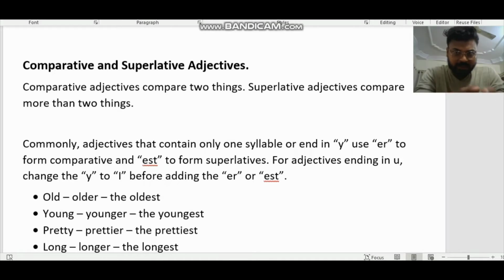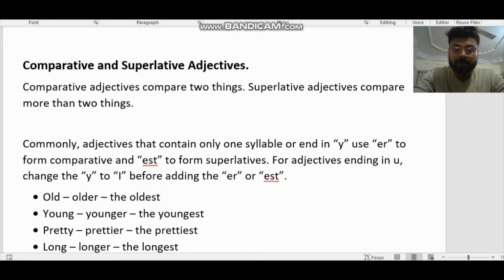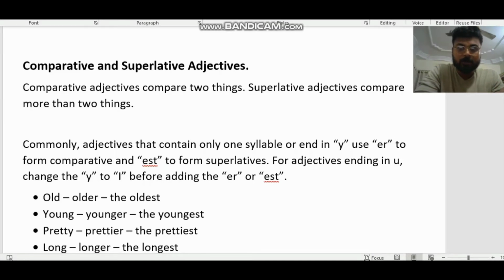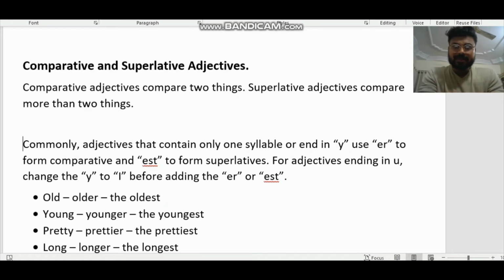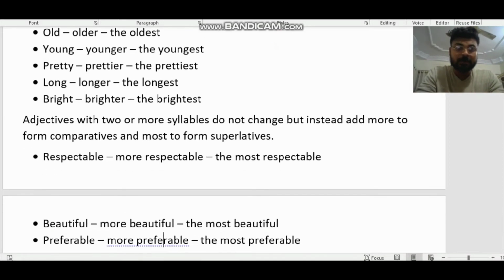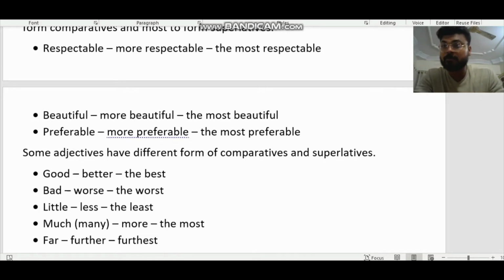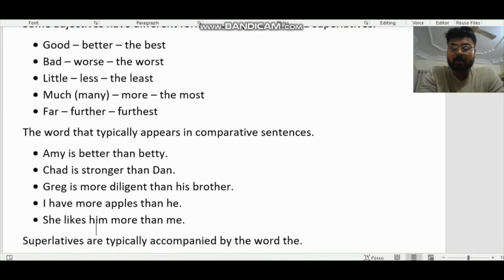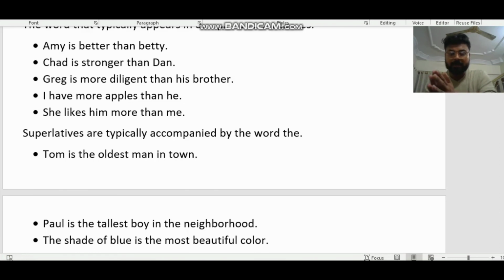COMPARATIVE AND SUPERLATIVE ADJECTIVE